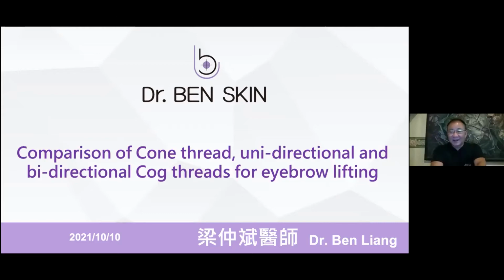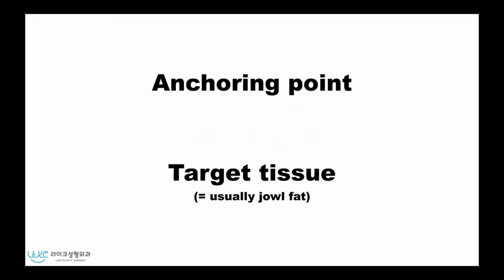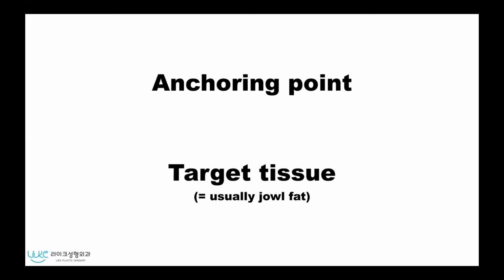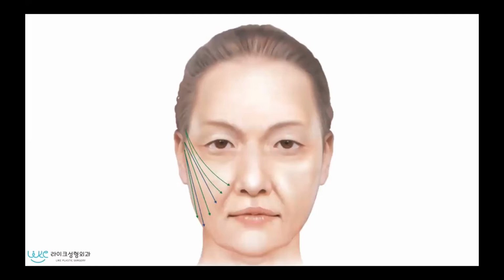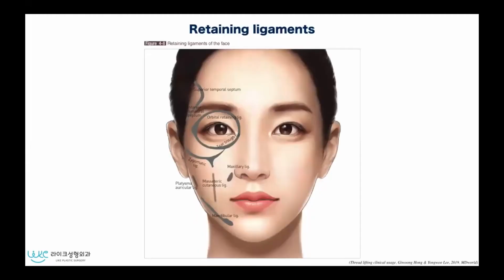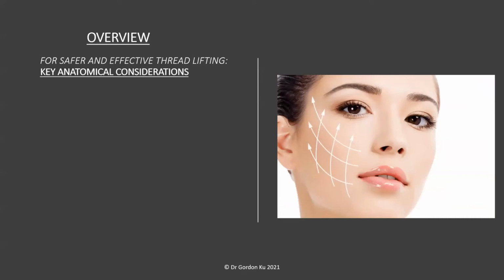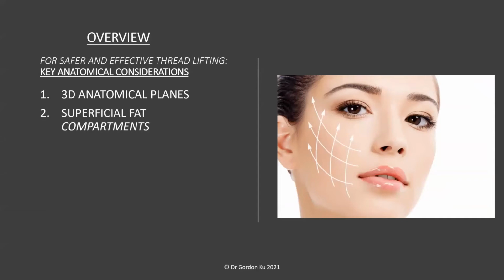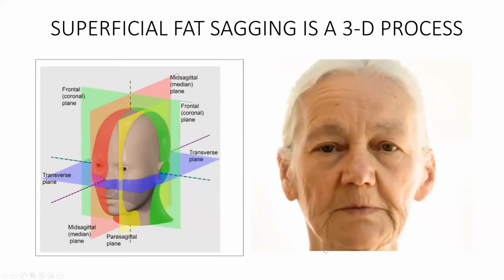[Teaser] How Experts Do Superficial Threadings to Satisfy Patients with Sagging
Skin Surgery

Moderators:
Paisal Rummaneethorn MD
Dean to School of Antiaging and Regenerative Medicine, Mah Fah Luang University, Thailand; Special Advisor, CyASIA

Patrick Huang MD
President, Steering Committee, CyASIA; Executive Director, Taiwanese Dermatological Association

Speakers:
Ben Liang MD
Chief Physician of Dr. Shine Clinic, Taipei, TAIWAN
Combination therapy of 17cm and 45 cm bidirectional PDO threads for facial rejuvenation

Yongwoo Lee MD, MBA
President of LIKE Plastic Surgery Clinic, KOREA
Choosing the optimal thread lifting layer for each part

Gordon Ku MBBS
Official Preceptor, Medical Fellowship Training Program, Australasian College of Cosmetic Surgery and Medicine, AUSTRALIA
3D anatomy for safer and more effective Thread Lifting of the mid to lower face